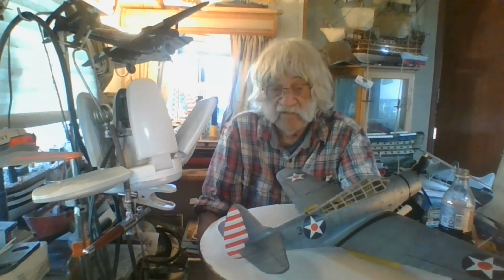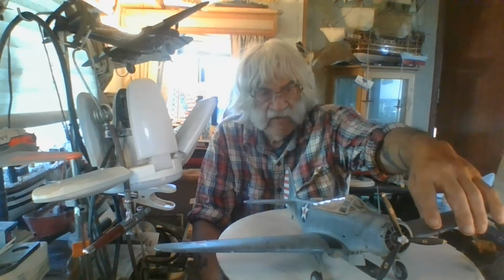New projectFINAL, REVEAL Trumpeter TBD DEVESTATOR